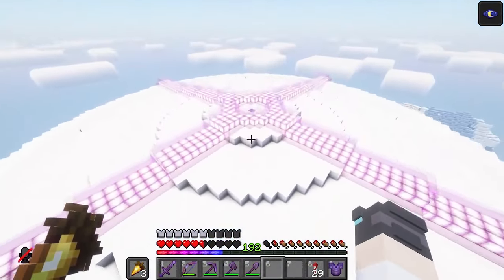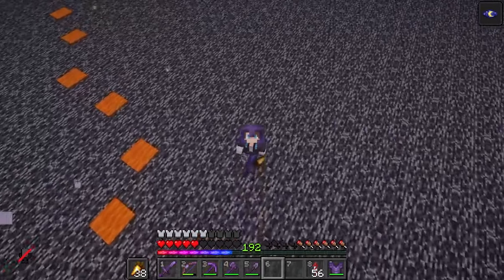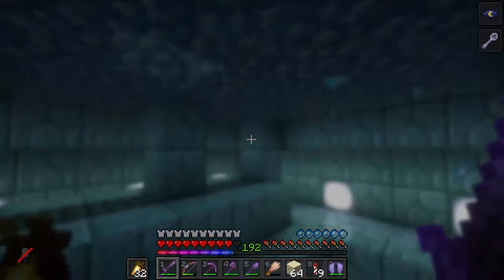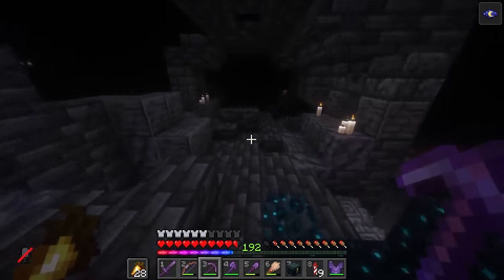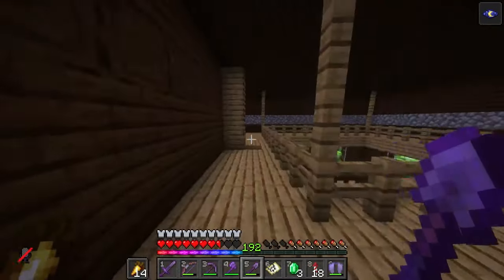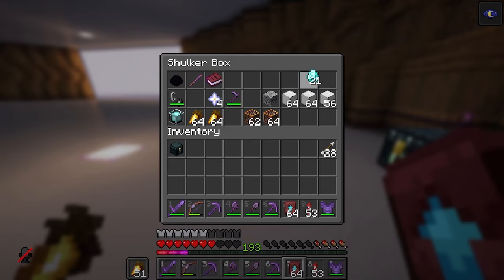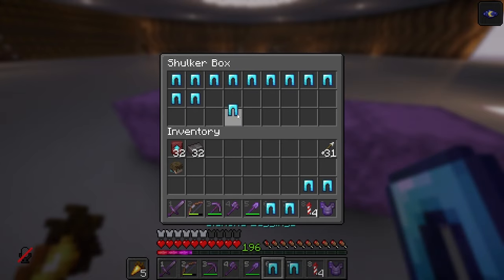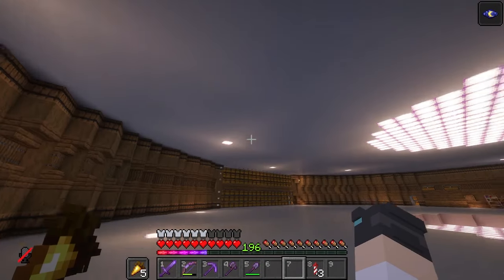Armors and Archaeology | UNKnown 2 ep 8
In this video I get every single armor trim on neathrite armor, for our hall of armors coming in the next video.
This is UNKnown smp season 2 a vanilla Minecraft story based series i do with @Rafstar_23.